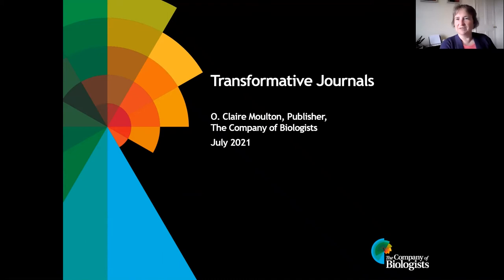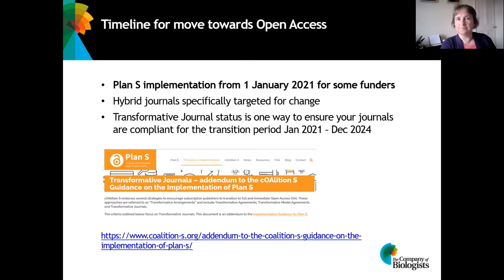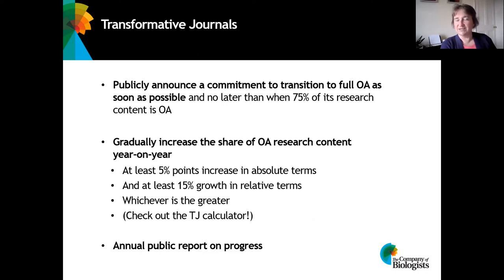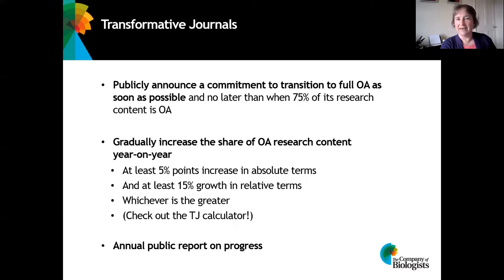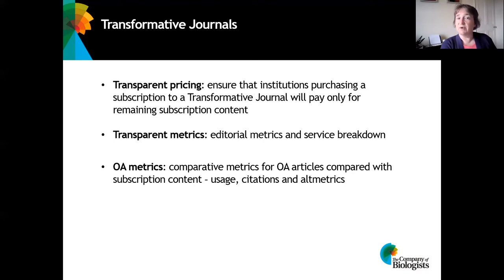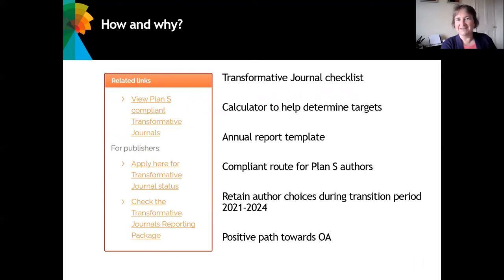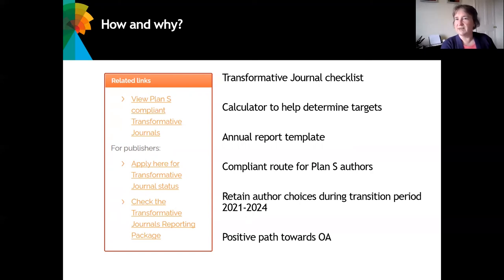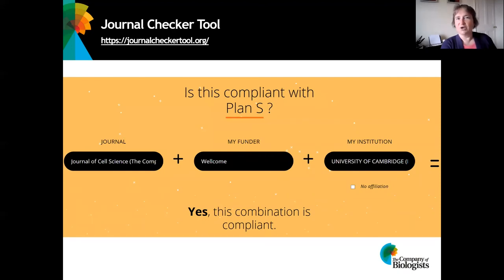What are transformative journals?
Claire Moulton, Publisher at The Company of Biologists, presents an overview of transparent journals in this introductory video.